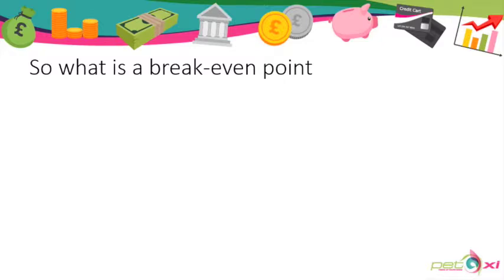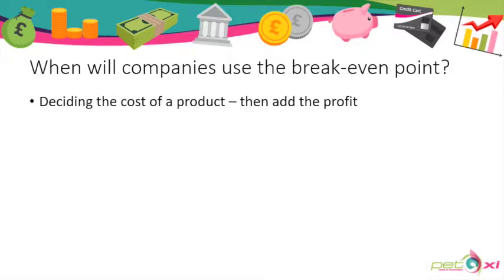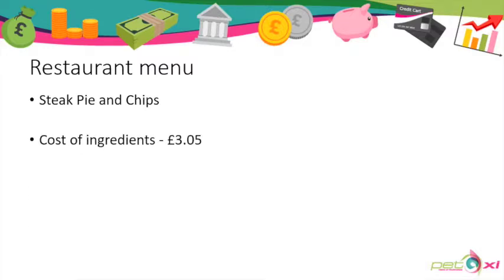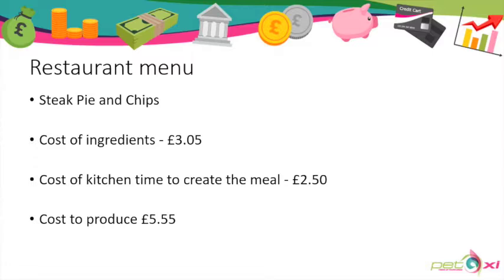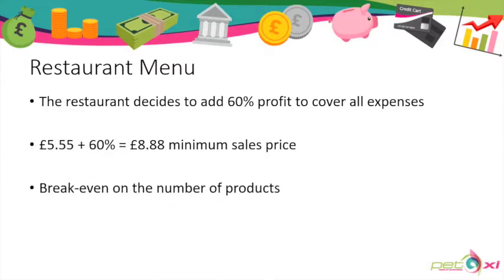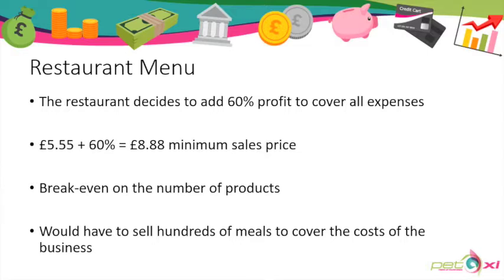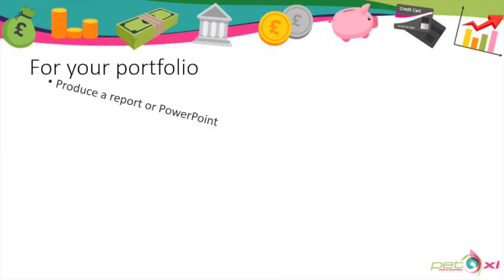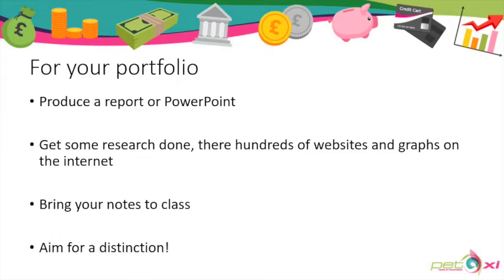PET-Xi Business and Enterprise - Calculating a break-even point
Sample training video